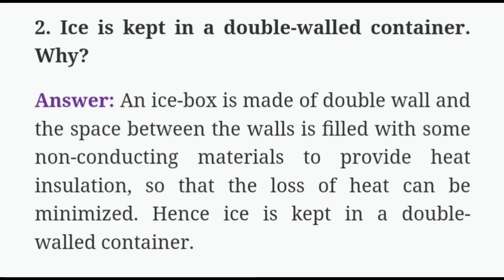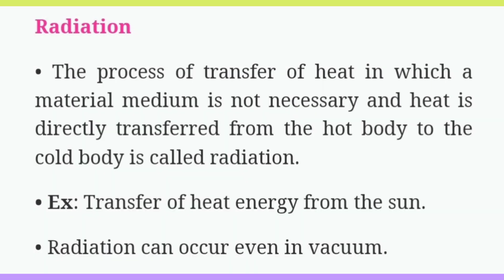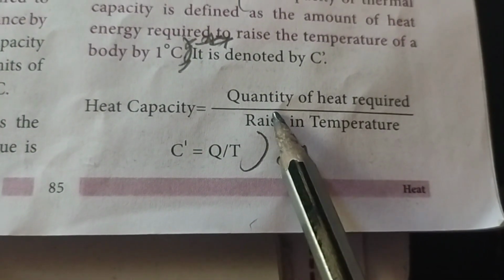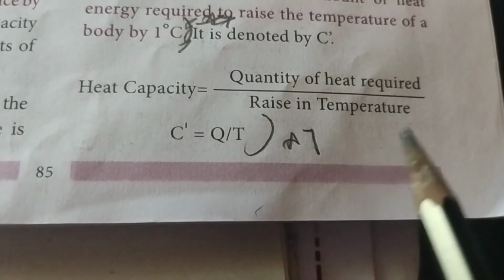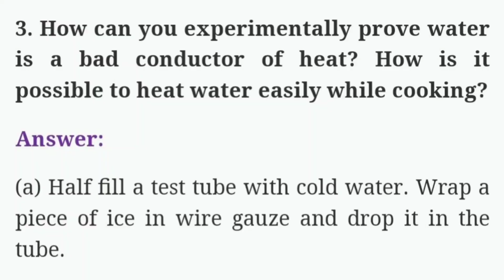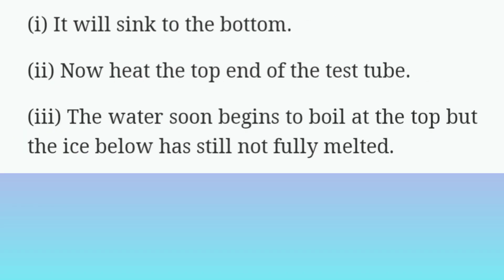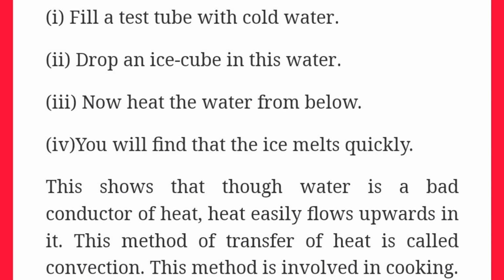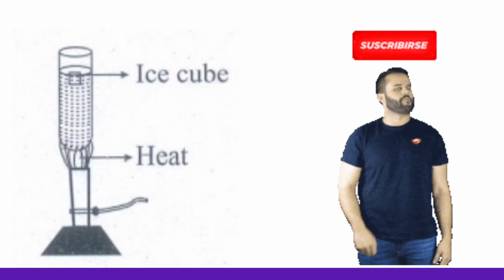HEAT | Book back answer| Unit - 7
# HEAT
# science
# Unit 7
# samacheer kalvi